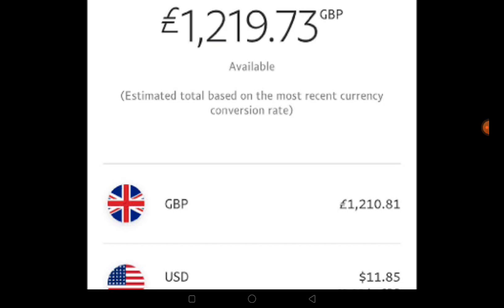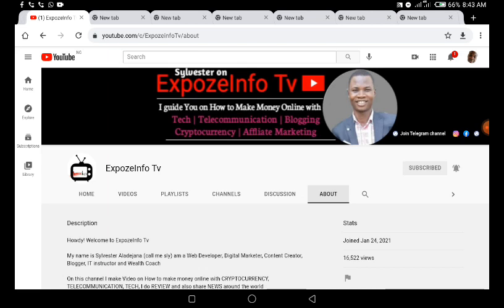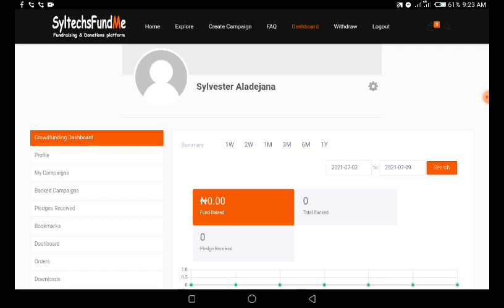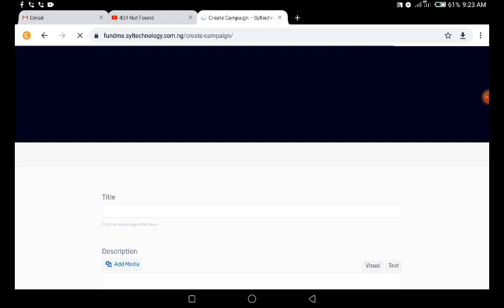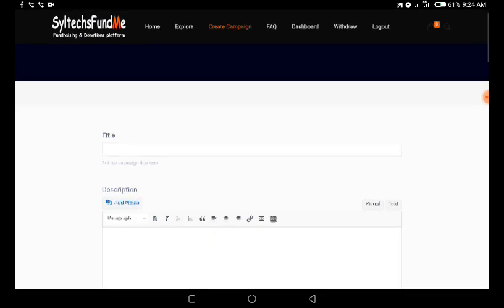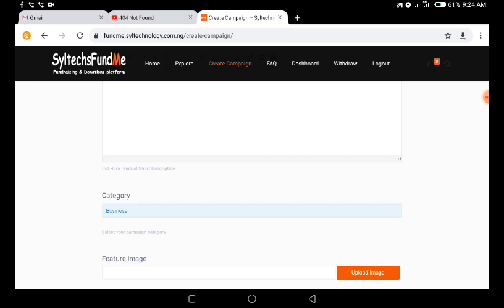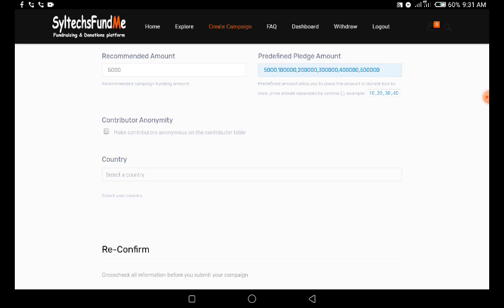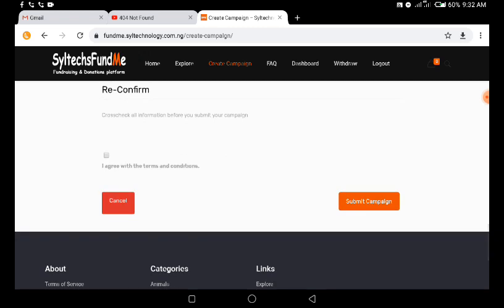How To Raise Money For A Start up Business | Fundraising Secret Expose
Getting fund t support your business might be so hard because of the way the country is, I have gotten a platform for you that help you raise fund for CHARITY, EDUCATION,HEALTH,MEDICAL,EMERGENCIES,MEMORIES,FAITH etc

Then follow the procedure in the Telegram channel to be selected

Make sure you drop a comment on every video you watch on the channel because the winners will be selected from one of the video

Others 💕
how to raise money for emergencies
Fastest method to crowdfund online
Earn Money Online
Fastest Way To Make Money
Fastest Way To Make Money Online 2021
Earn Money Watching Videos
Earn Money Doing Surveys
1 inch airdrop trust wallet,
airdrop trust wallet 2021 tamil,
4 airdrops direto na trust wallet